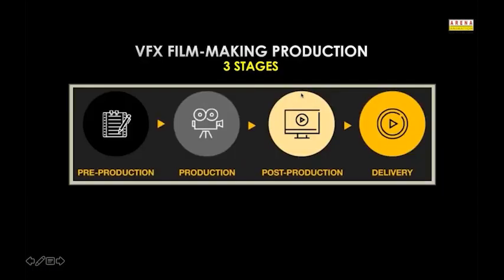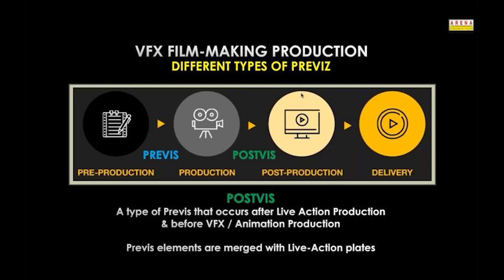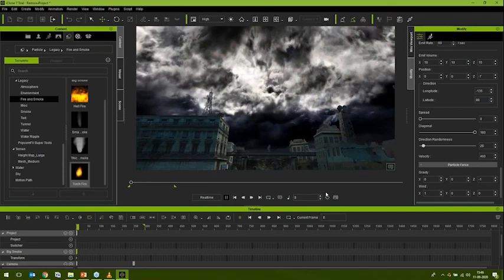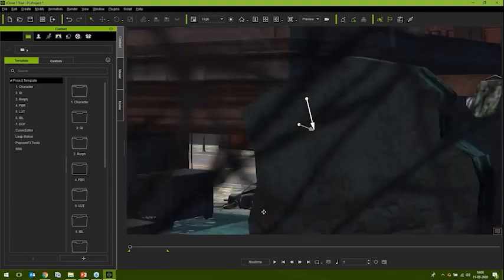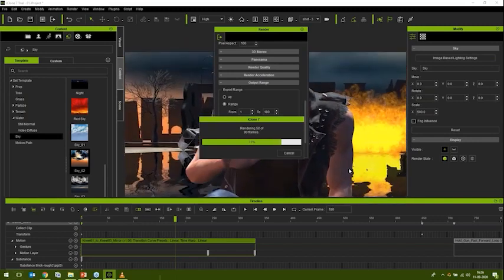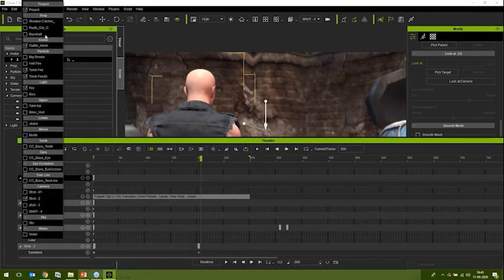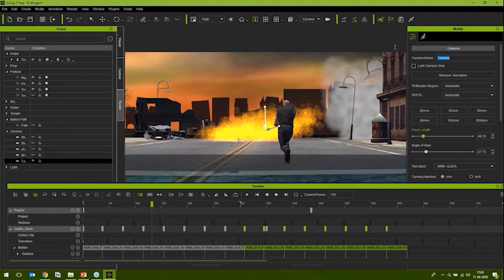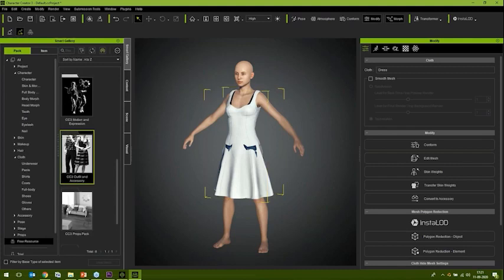Vfx Storytelling And 3D Pre Visualization With Iclone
iClone is the fastest real-time 3D animation software helping users easily produce professional animations for films, previz, animation, video, and games. iClone simplifies the world of 3D Animation in a user-friendly environment that blends facial performance, character animation, mocap production, scene design, and cinematic storytelling.